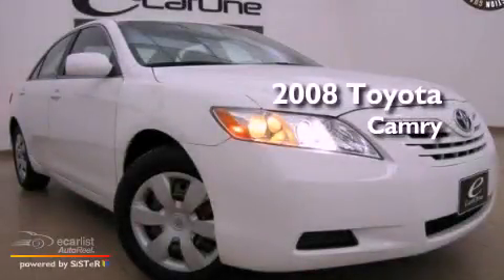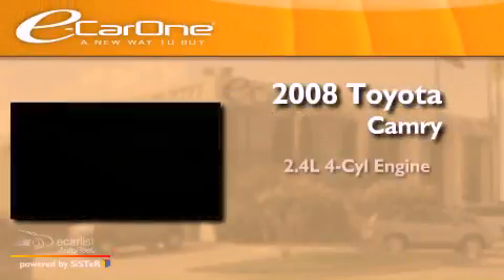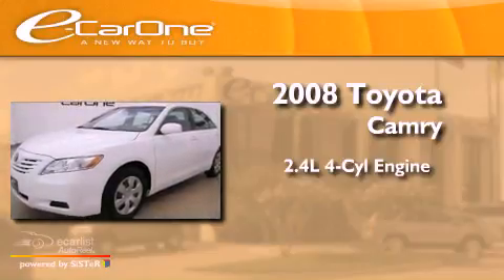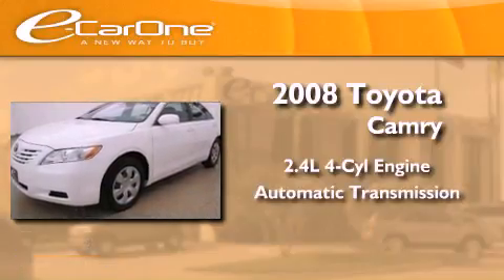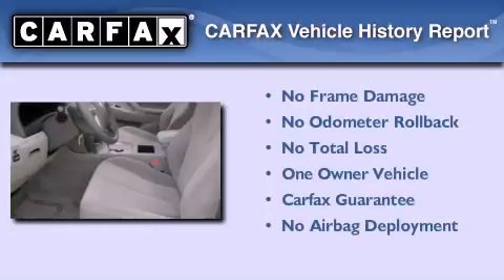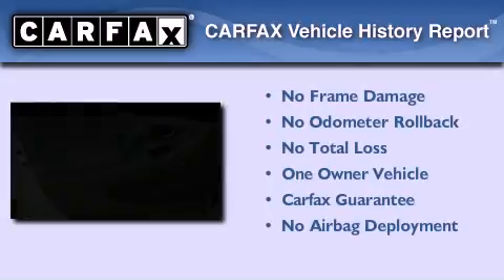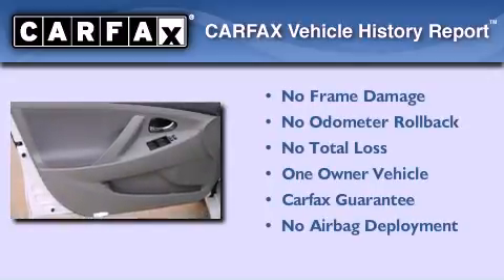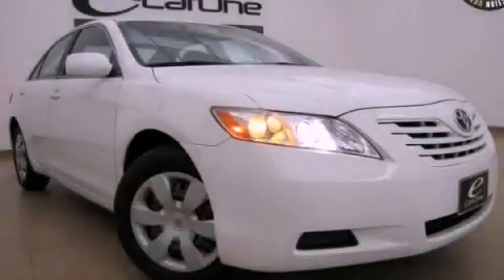2008 Toyota Camry Carrollton TX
Year : 2008
 Make : Toyota
 Model : Camry
 Engine : 2.4L DOHC MPFI VVT-i 16-valve 4-cyl engine
 Trans . : Automatic
 Exterior : White
 Miles : 49,763
 Interior : Tan
 Stock : 11544A

 1875 N. Interstate 35E

 Preowned 2008 Toyota Camry Carrollton TX